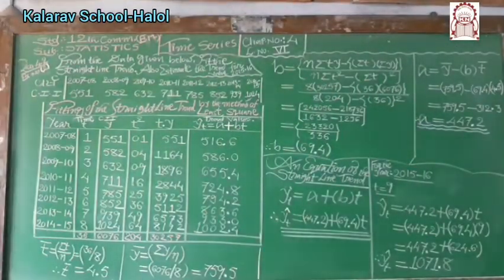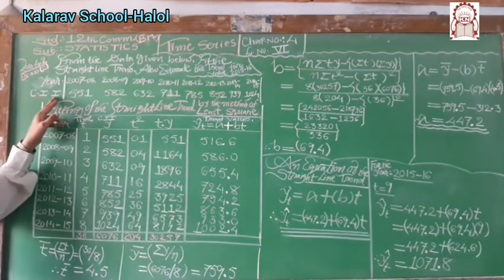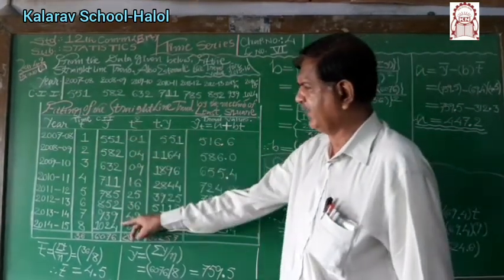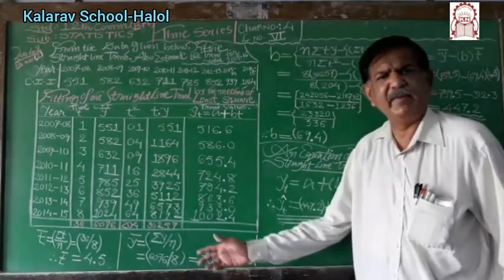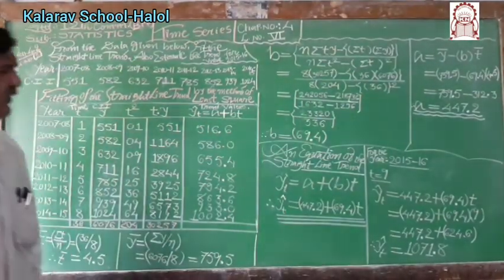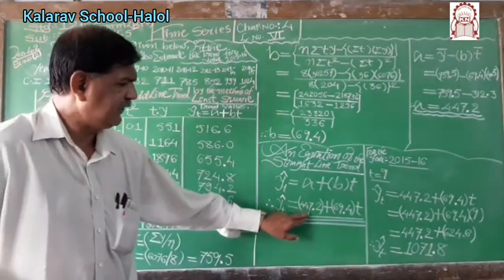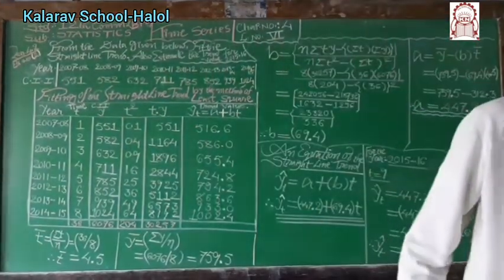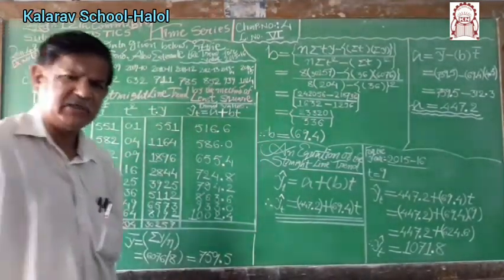12th Com EM Stats Ch 4 Part 6